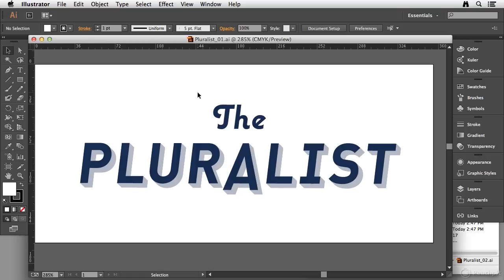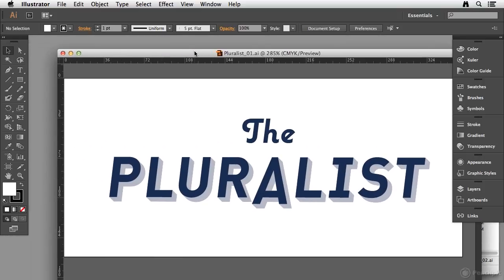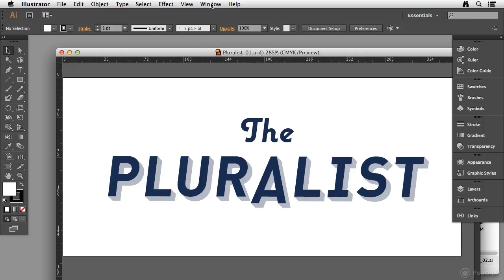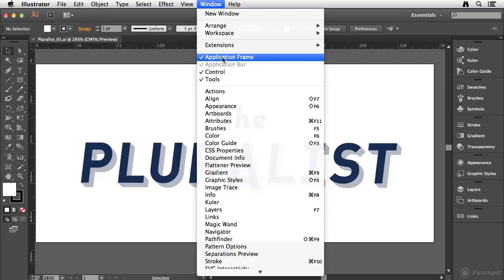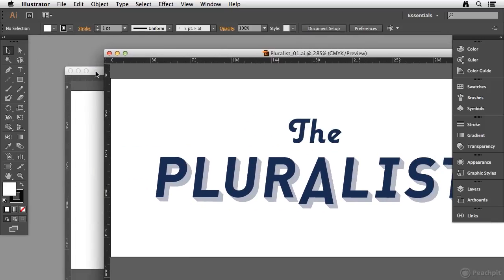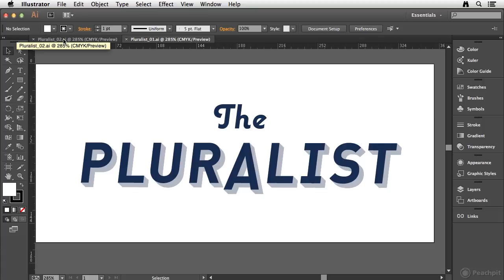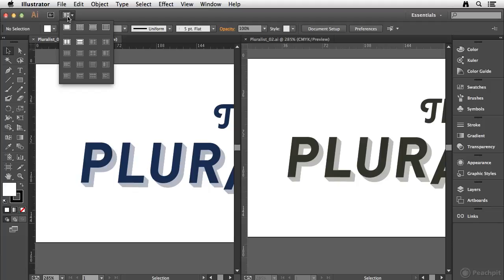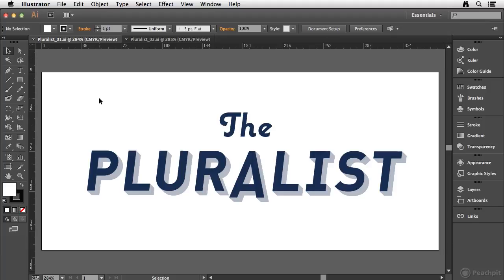6. The Application Frame and Application Bar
The Application Frame and Application Bar